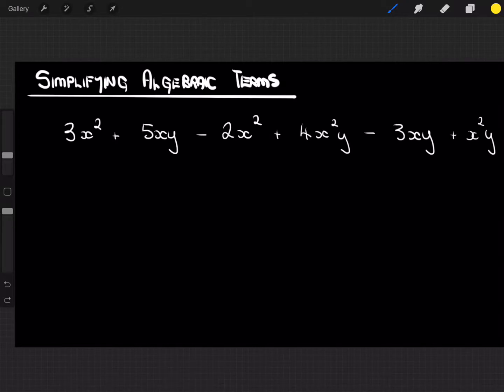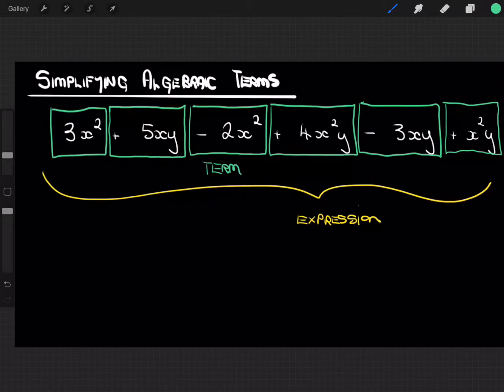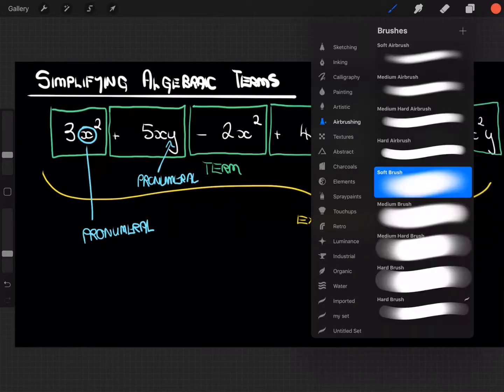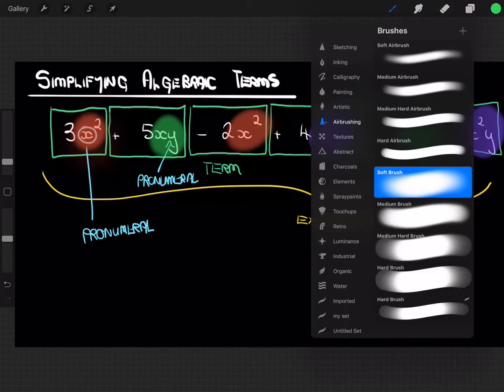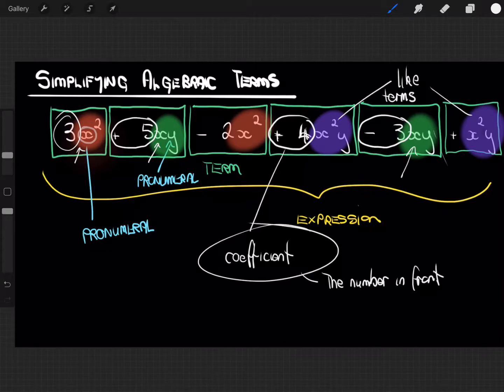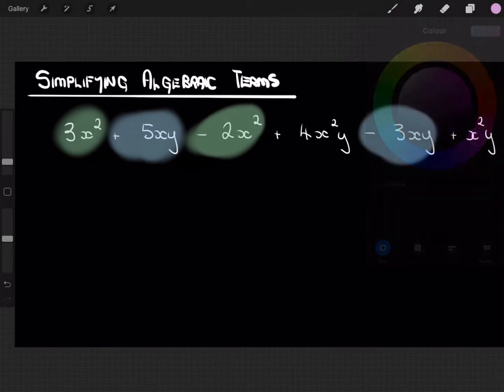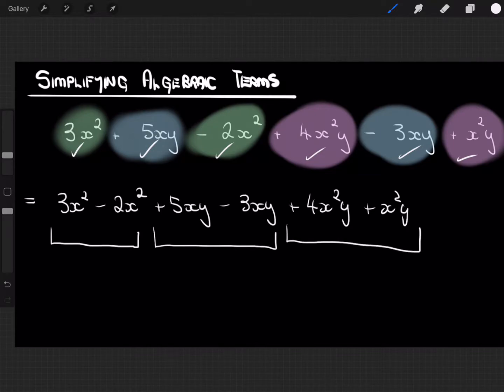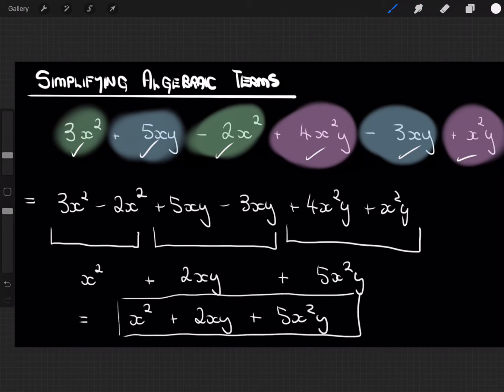Simplifying Algebra 1 HD 1080p